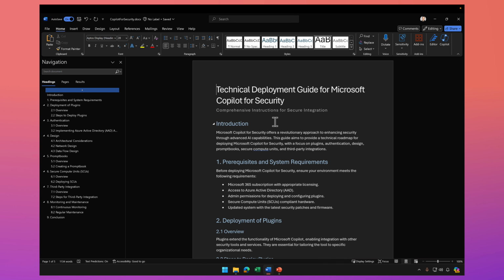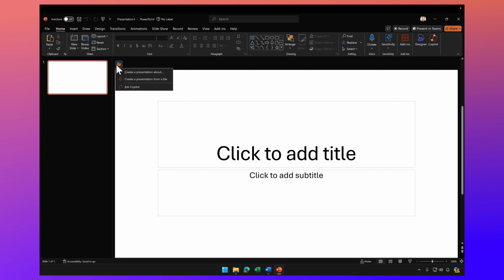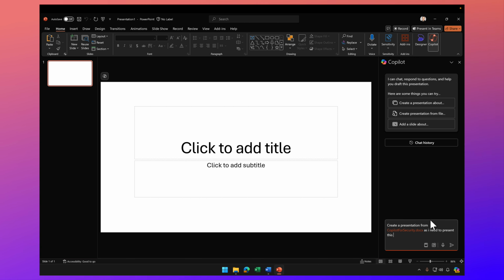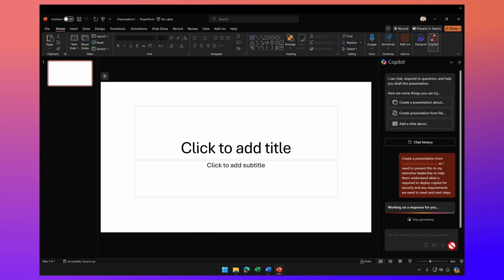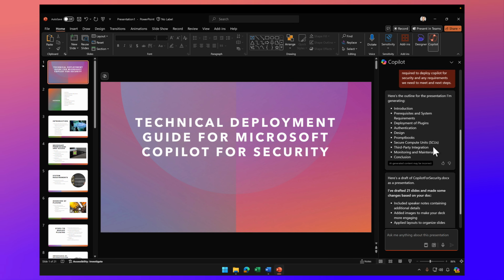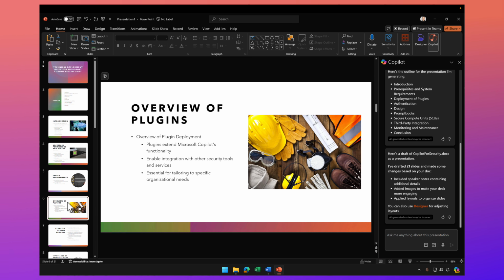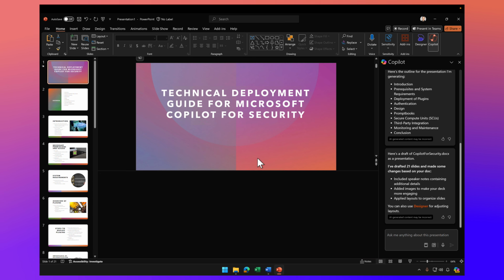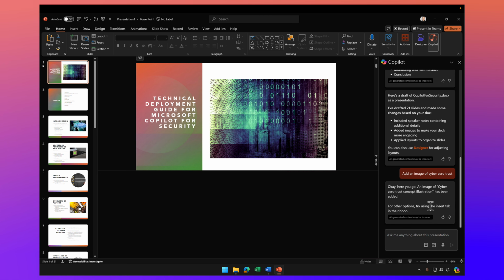Copilot in PowerPoint: Create a Deck from File & Insert Images, Speaker Notes and More!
I have a problem. I have an amazing technical whitepaper that I must present to my executive leadership team in half an hour. How can I create a deck and get this done in such a short amount of time? Copilot to the rescue...!